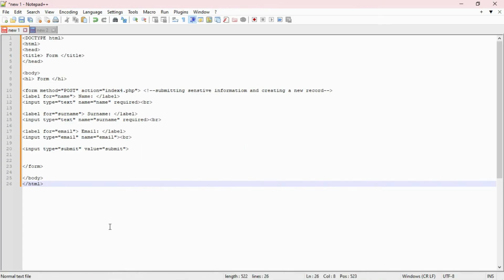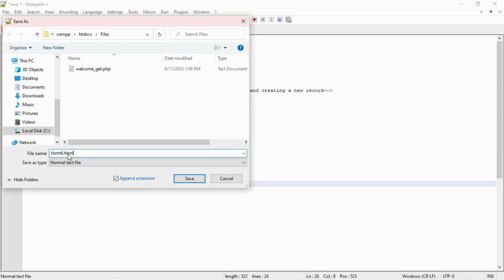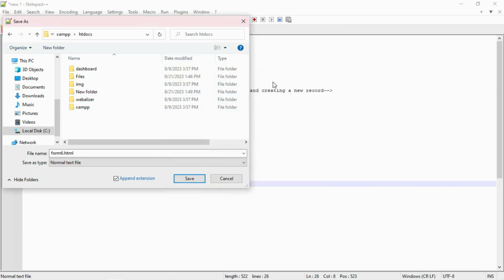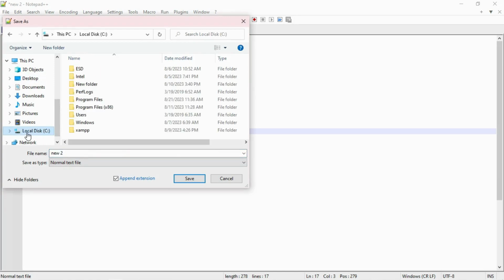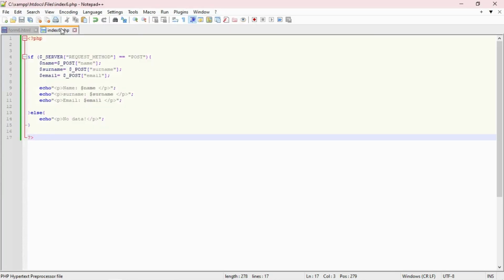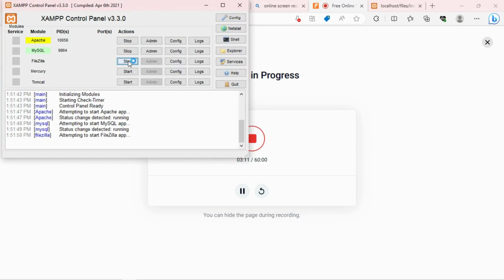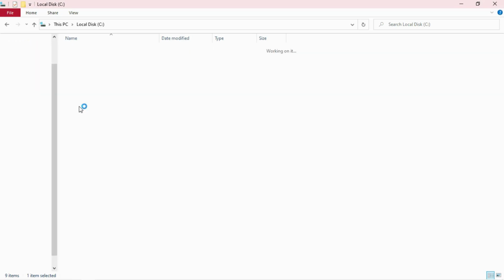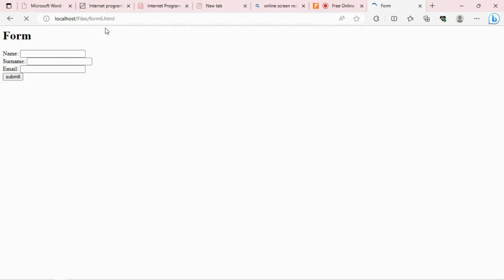Beginner's Guide: Setting up XAMPP for HTML and PHP | Easy Step-by-Step Tutorial!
🚀 Ready to embark on your web development journey? Discover the essential skills you need to bring your web projects to life with our beginner-friendly tutorial! In this step-by-step guide, we'll walk you through setting up XAMPP, a powerful tool for running HTML and PHP locally on your computer.

🔥 What You'll Learn:
Running your first HTML and PHP scripts.
Essential tips and tricks for smooth development.

💡 Ready to take the first step? Hit that 'Play' button and let's get started! Let's empower more beginners to create amazing web projects together! 💻🌐 WebDevelopment XAMPP HTML PHP BeginnersGuide"